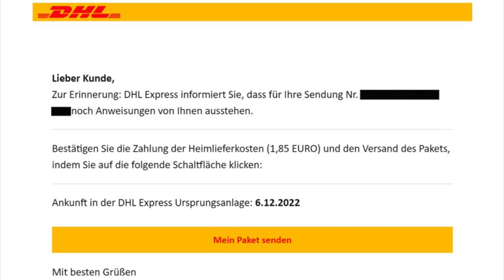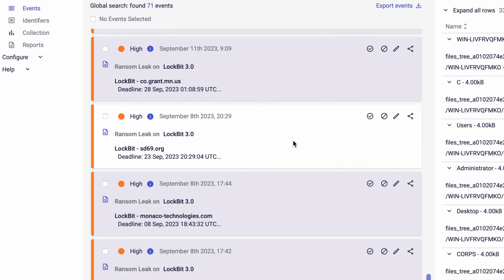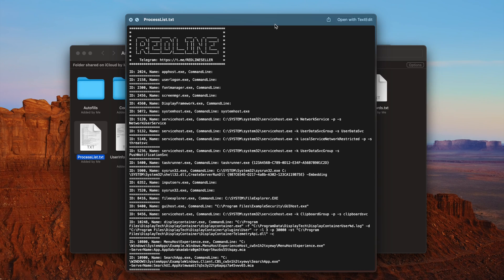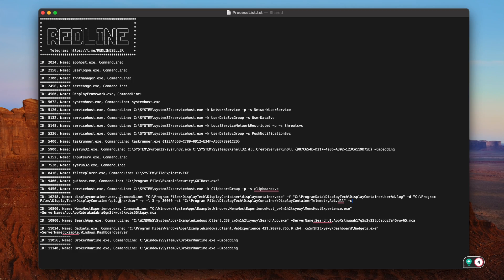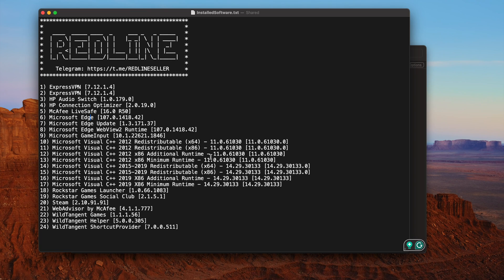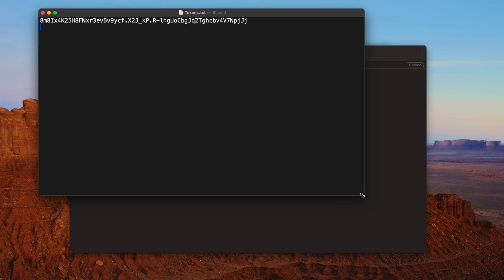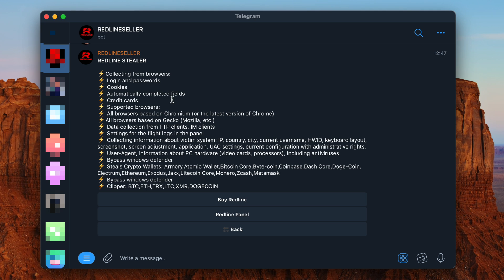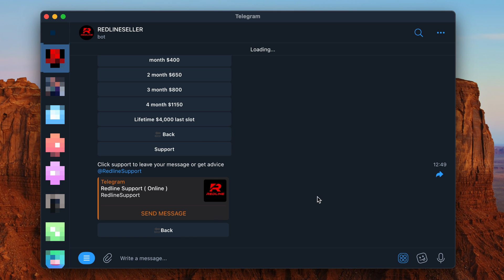Infostealer malware is out to get you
TRY FLARE FOR FREE - Deny attackers the information advantage.

TIMESTAMPS
00:00 Intro
01:05 Flare
02:30 Infostealer Logs